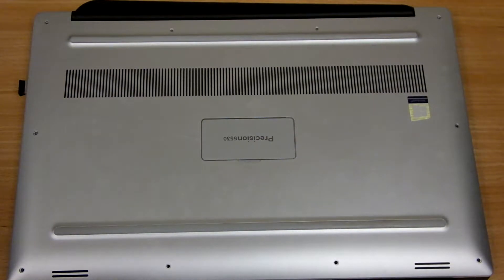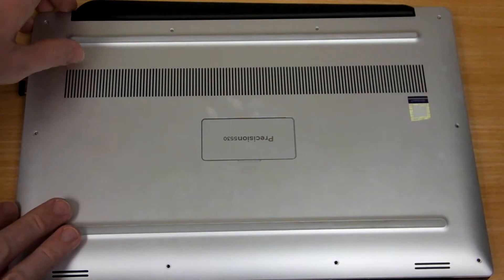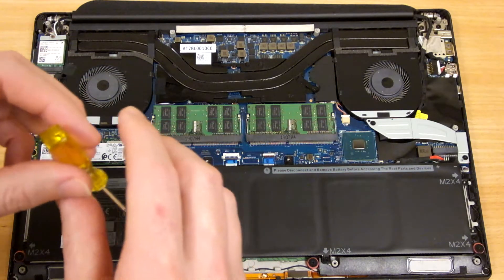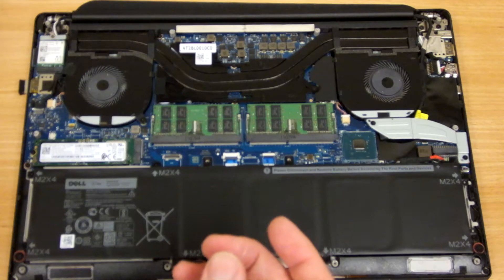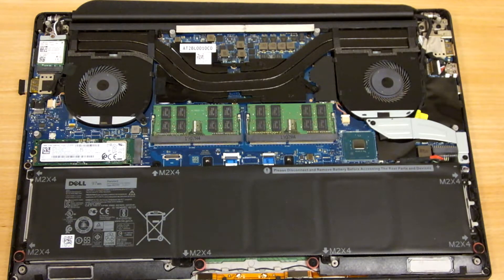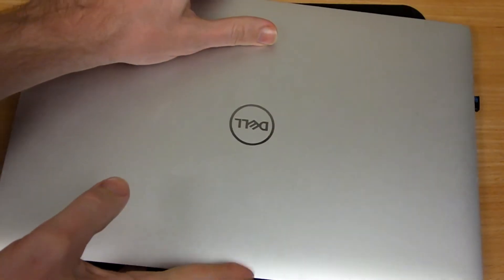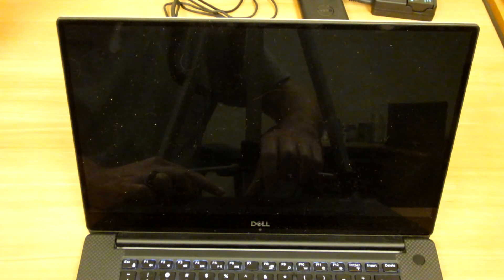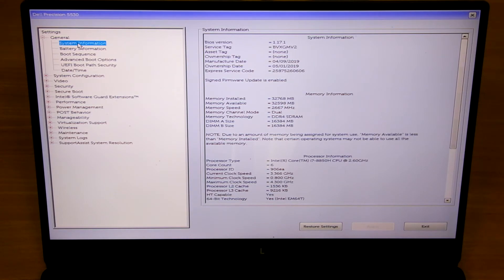How to upgrade laptop memory - Dell Precision 5530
How to upgrade laptop memory in a Dell Precision 5530 laptop.  This video should also be applicable to similar model laptops manufactured between 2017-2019.  I do a lot of videos on computer repair, car repair, and other technology.